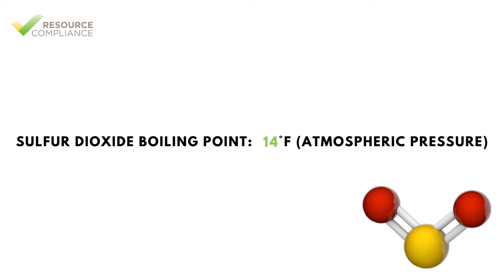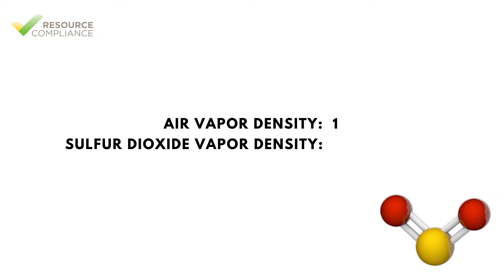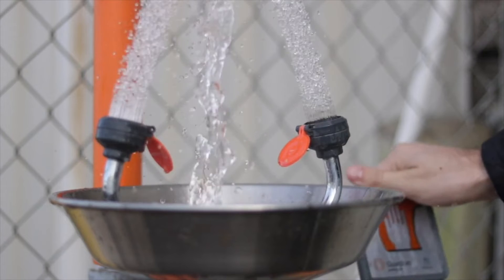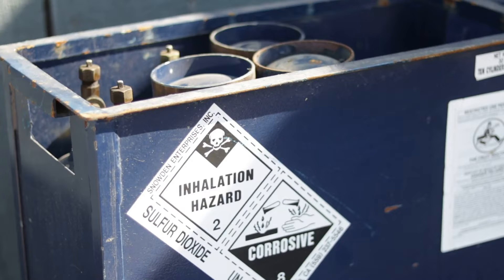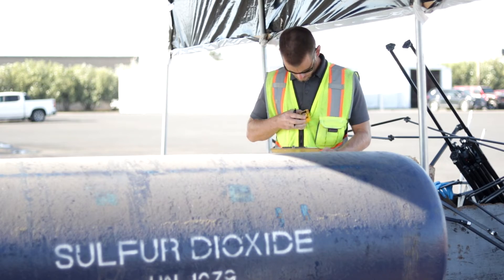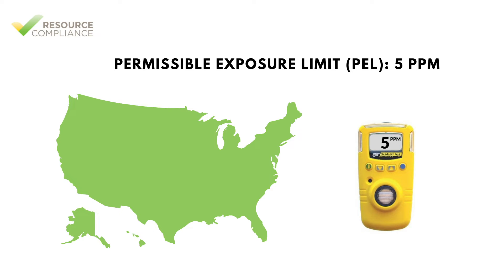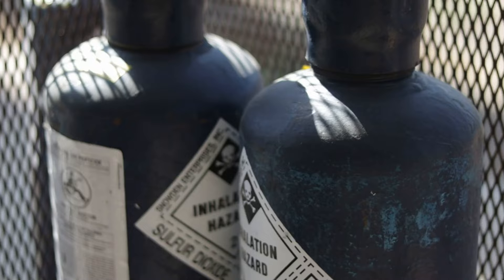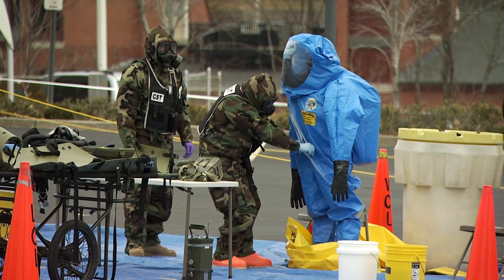Sulfur Dioxide Awareness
This training video presented by Resource Compliance examines Sulfur Dioxide's uses, chemical properties, exposure limits, and first aid measures.